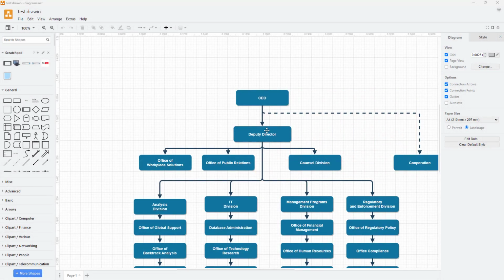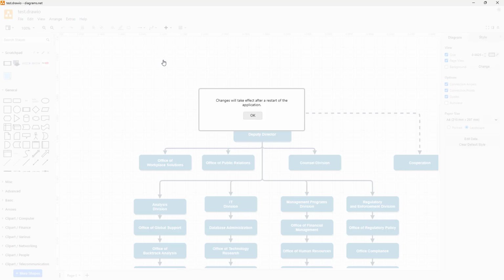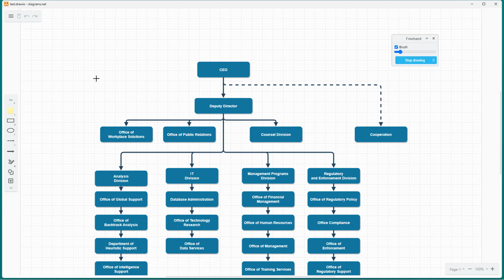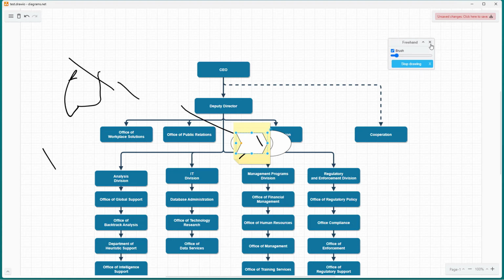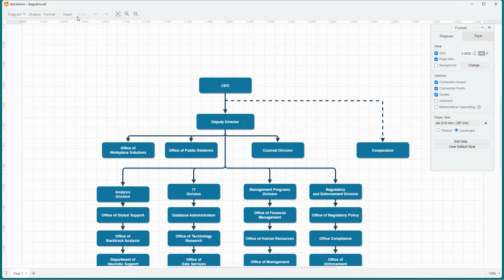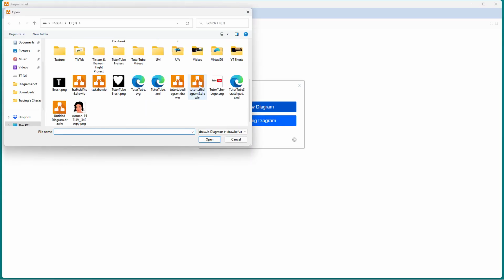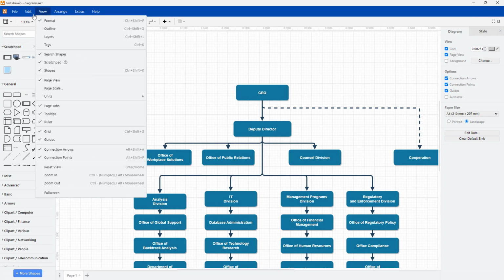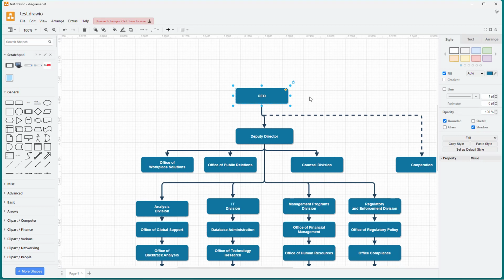Diagrams.net Tutorial - Lesson 41 - Theme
In this tutorial, we will be discussing about Theme in Diagrams.net.